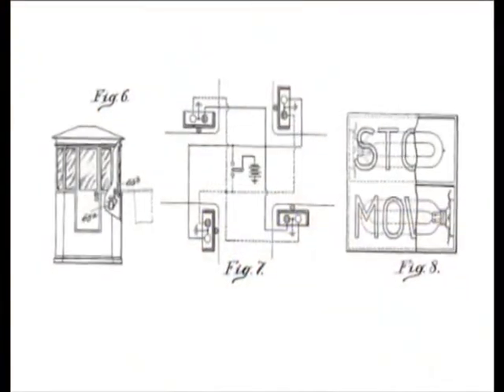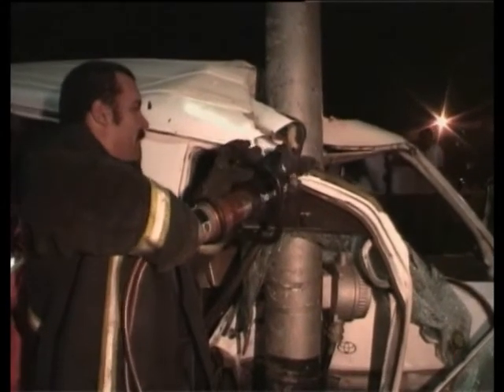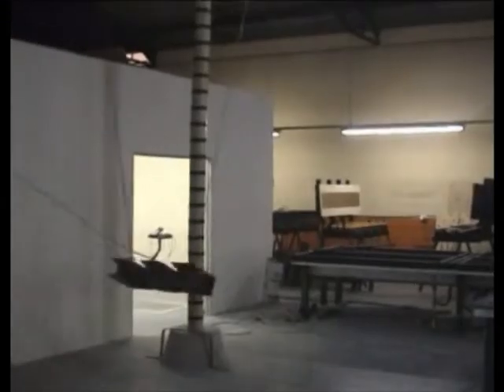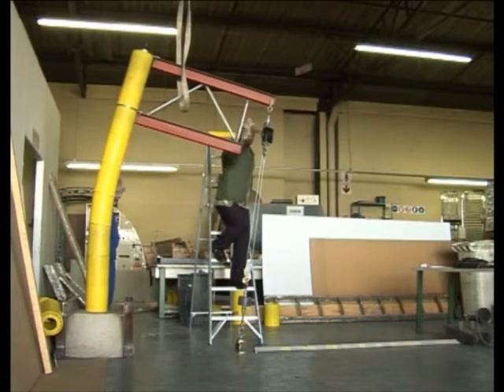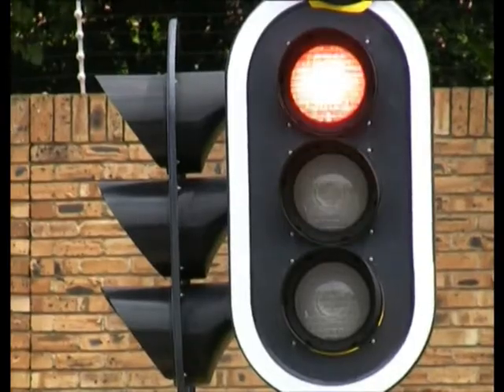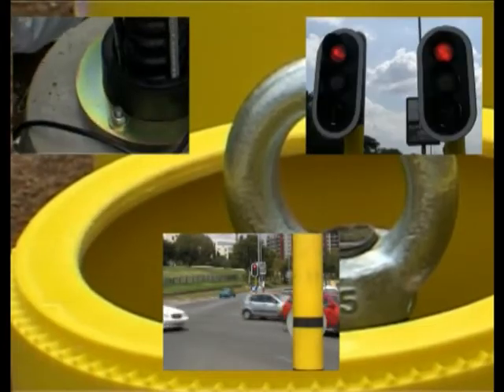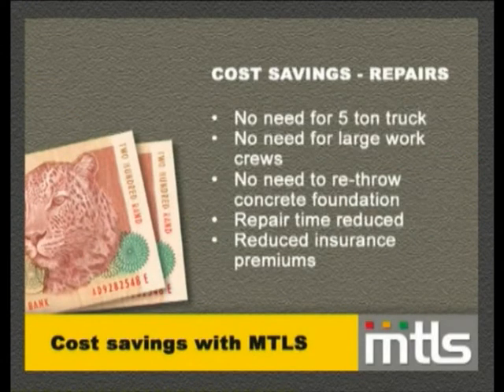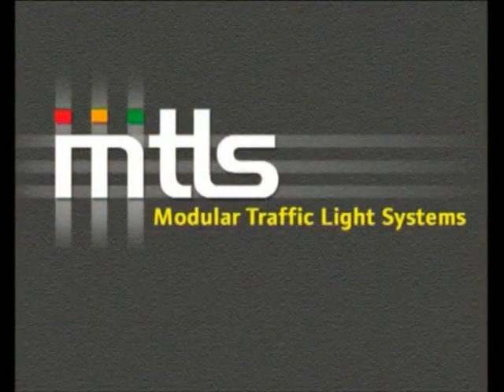Why Design Now?: Modular Traffic Light System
Why? Dot Dot Dot Ex Why Zed Design (XYZ) claims that its modular traffic-light system is the worlds safest configurable traffic light. The pole consists of stackable tubular plastic or polymer sections held in place with a tensioned cable. It collapses if a car collides with it, minimizing vehicle damage and passenger injury. The unit requires little maintenance and has low replacement costs.